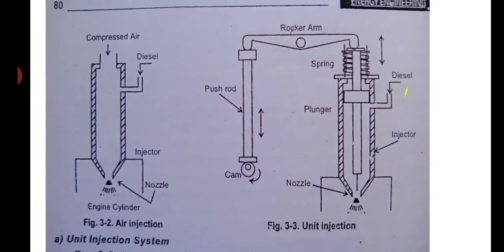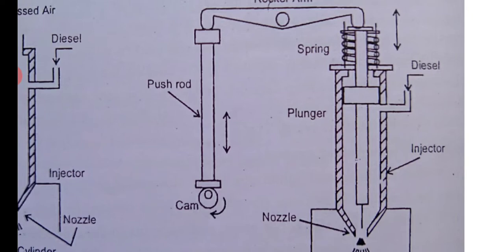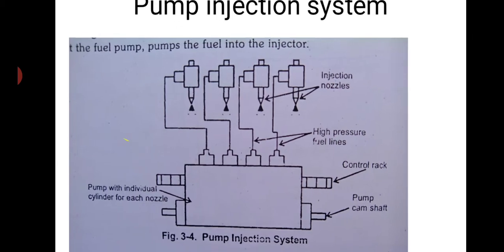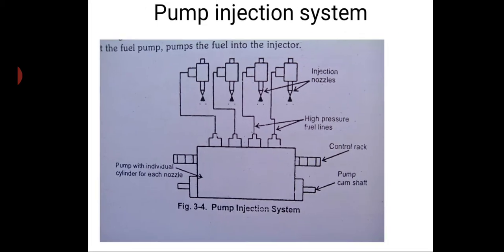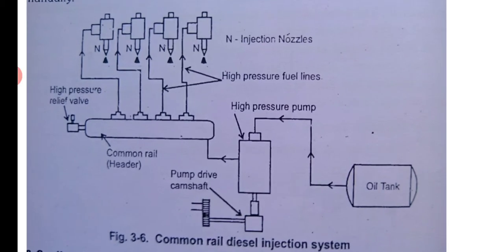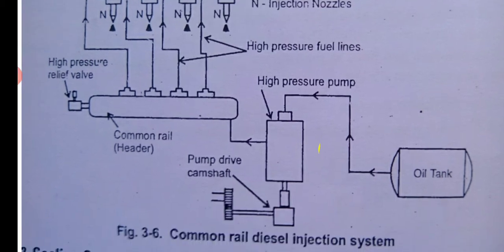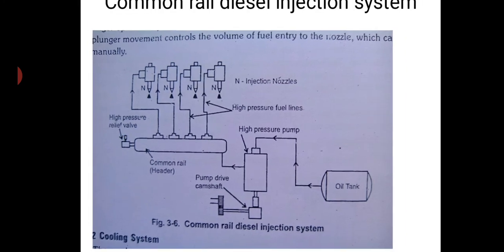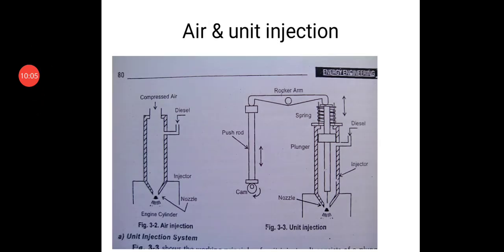Fuel Injection in Diesel Power Plants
Unit Injection, Air Injection, Pump Injection, Distributed Injection and CRDI